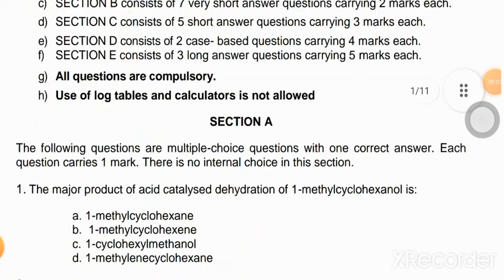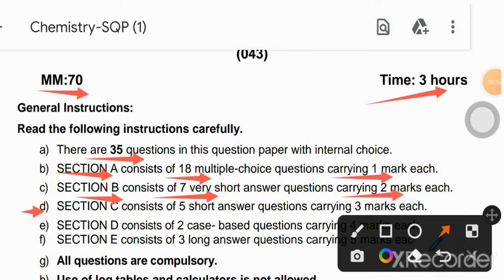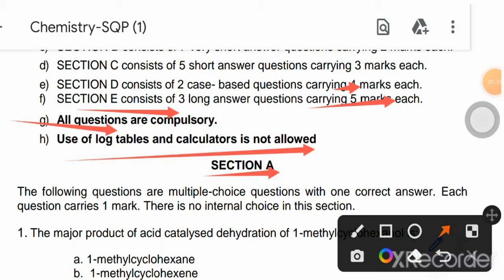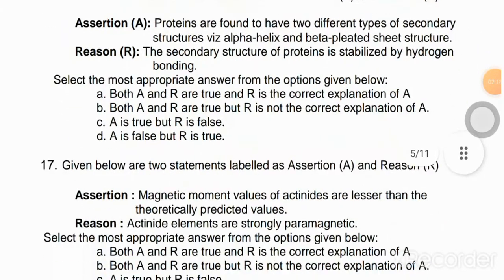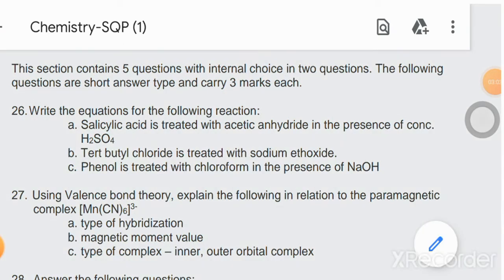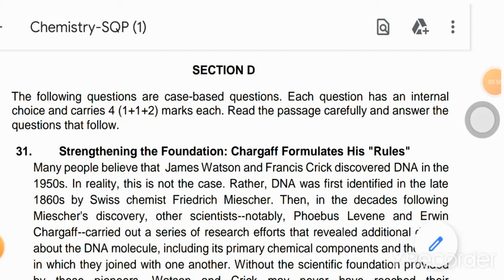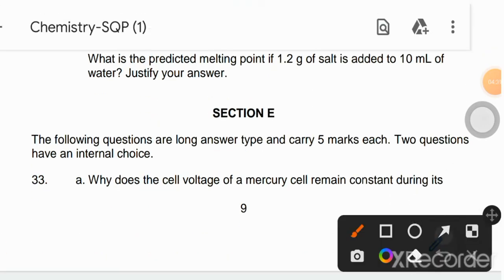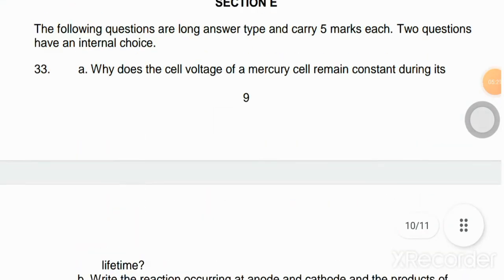XII Chemistry Sample Paper for 2022 - 23|CBSE Sample paper ||SKE |Vishnu B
Chemistry sample paper for class XII released by CBSE for board exam students